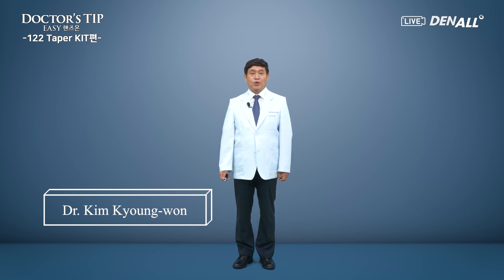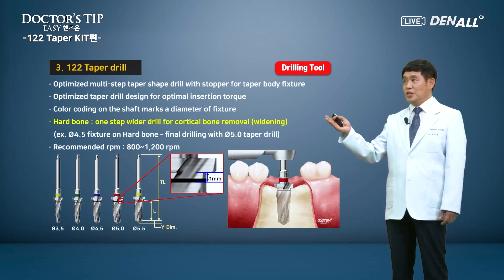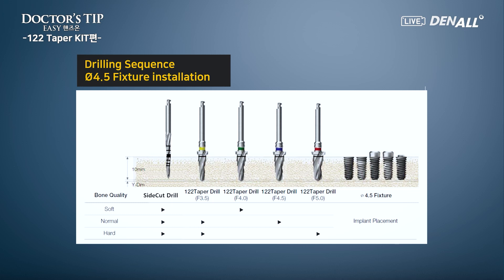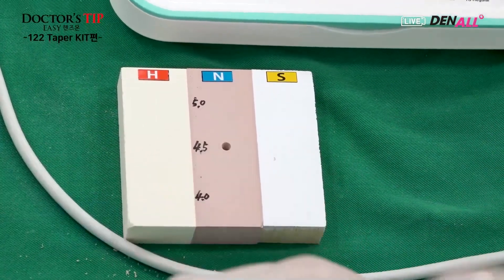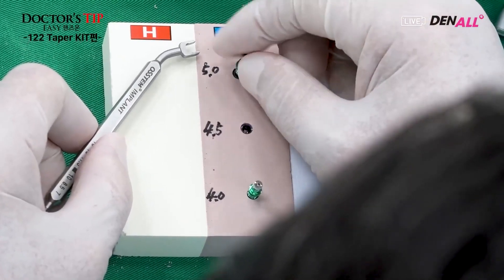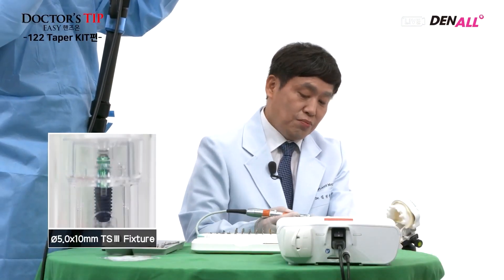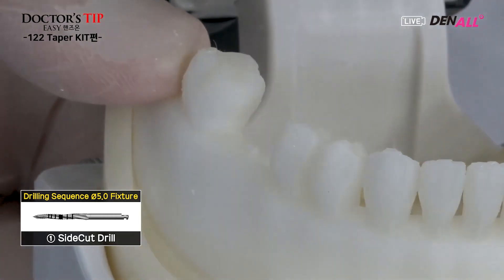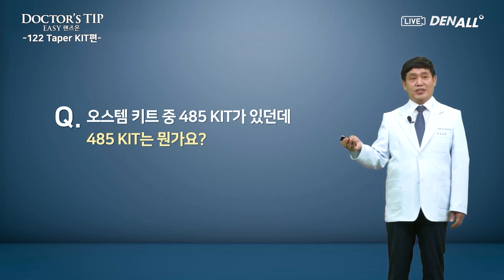[EASY Hans-on] 122 Taper KIT - Implant Placement with Two Drillings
0) INTRO [00:00]
1) Characteristics of 122 Taper KIT [02:38]
2) Components of 122 Taper KIT [03:40]
3) 122 Taper KIT Drilling Sequence [10:10]
4) Objectives of Hands-on practice [13:32]
5) Hands-on [15:23]
6) Q&A [35:38].